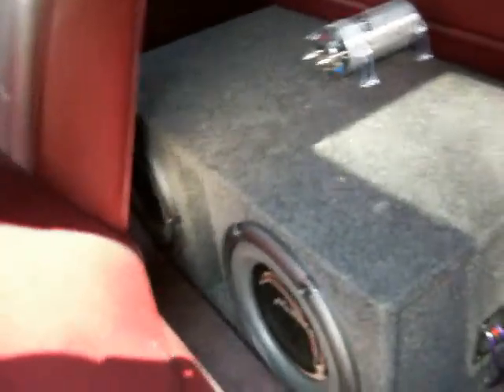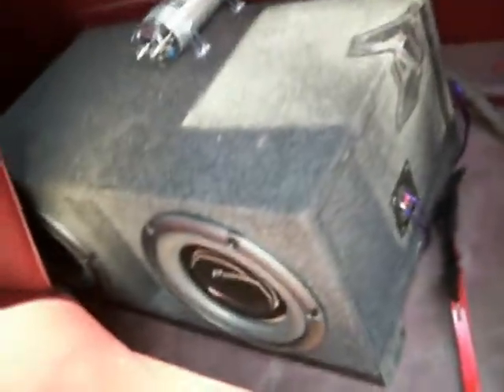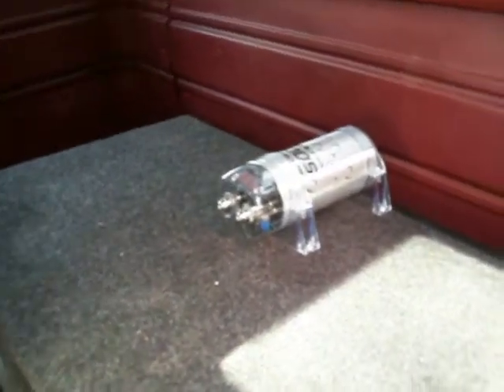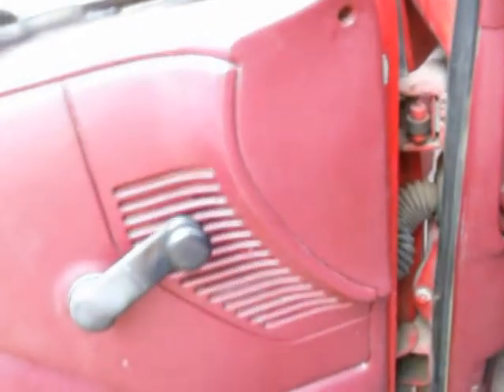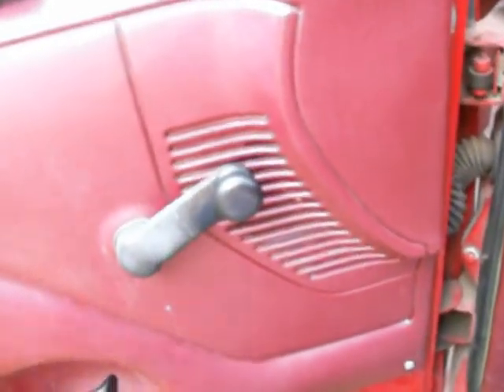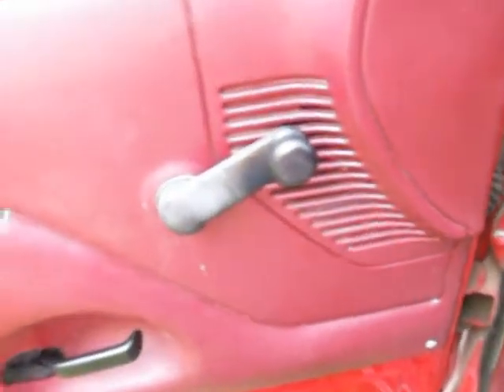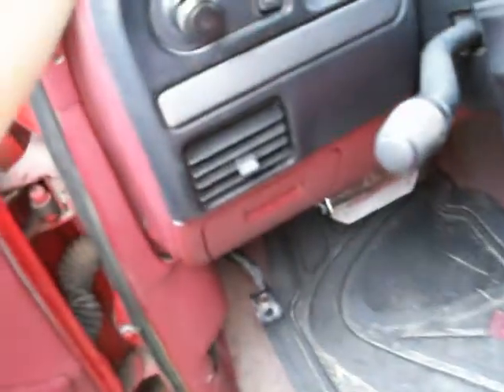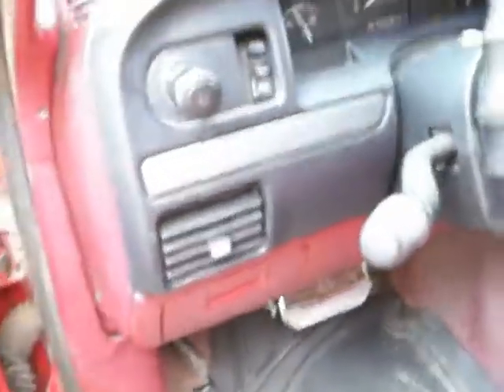updating utube on my sub box and big three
i am just updating my utube on what i a doing to my truck with my new subs and box